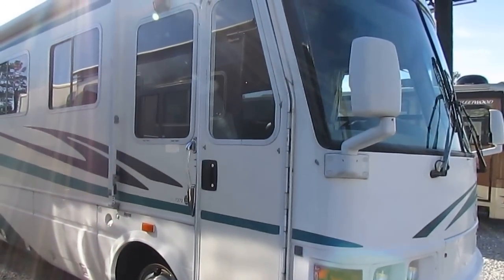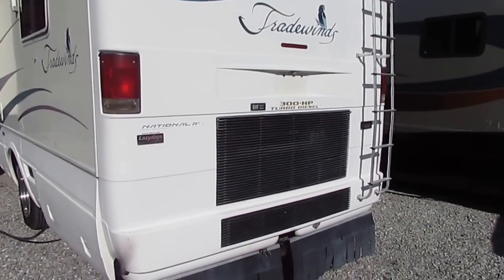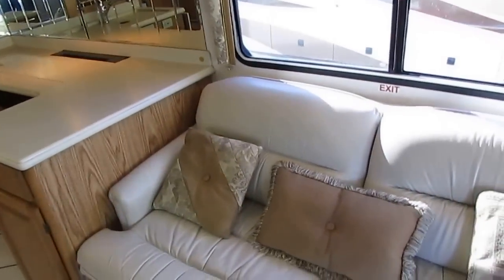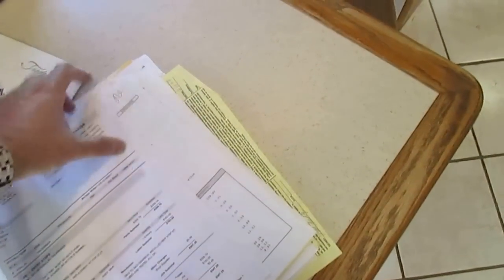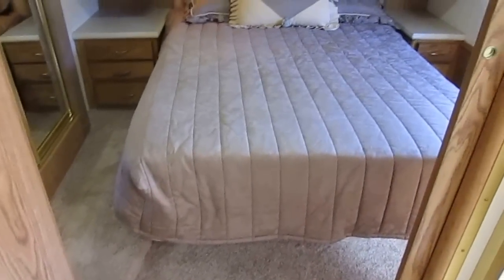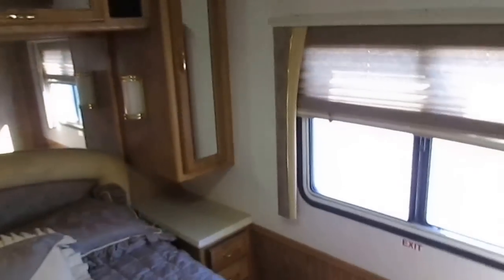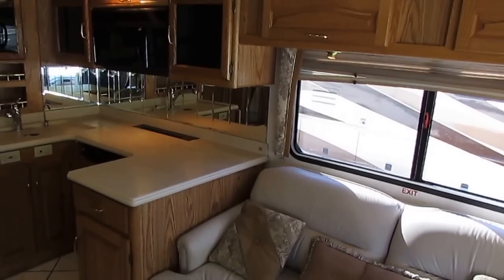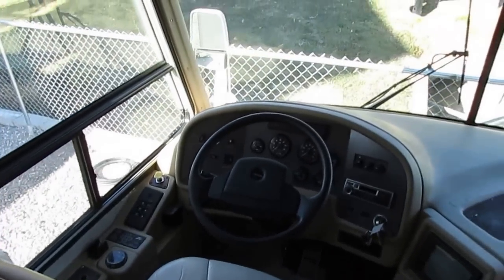SOLD! 2001 National Tradewinds 7270 Class A , 2 Slides, 300 Cat Diesel , Washer / Dryer, $39,900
This is an absolute bargain on  a nice premium diesel pusher for the same price as a lesser quality gas burner ! This extra clean 2001 National Tradewinds 7372  looks great for the year model   , Just 36.5 ft. long and  has two power slide outs with awning topper,  Built on the very heavy duty Freightliner chassis   with the rear 300 Horsepower 3126 B   Cat Turbo Diesel  engine with a class leading 860 pd / ft. or torque  Has the 6 spd. Allison push button automatic transmission , Air Suspension and brakes !! ONLY HAS 91,000 MILES !!  , Not even broken in for a diesel .

   The power plant is a Onan 7.5 KW Diesel  RV Generator that runs everything  with no problem and has power to spare w   .  Full fiberglass exterior , full heated basement , Four Seasons ,  Includes aluma guard patio awning ,  hydraulic leveling jacks,  power step , trailer hitch,  , and more !

   We can offer financing with rates as low as 3% on 60 months with approved credit . NO EXTRA SALES FEE'S . this is a bargain on a nice , clean  diesel pusher class A

      The interior is also in excellent condition for a 2001Model . No smoke or pet odors and after purchase my RV techs go thru a extensive checklist and make sure everything works great plus give  you a full demonstration on our lot when you pick it up .  Very nice open floor plan . The cab has a  Stereo, TV, Comfortable  Captains Chairs that swivel for party seating  , Behind the cab is a leather sleeper sofa a opposing chair  across from it  ,  Table and Chairs .side kitchen with side by side  two way RV refrigerator / freezer , range , microwave, hood,  Two Ducted Roof Airs, Ducted DSi Furnaces, Carpeted Headliner with sound deading  that reduces road noise , DSi water heater, Then you have a large walk through bathroom with glassed in shower with skylight ,  upgrade porcelain RV toilet Also has a washer / dryer combo  The rear private bedroom has a queen island bed and even more storage  . This RV sleeps 4 and will sell very fast for only $39,900 (it hard to buy a decent gas burner with 2 slide outs for that amount)   .

     This is a lot of motor home for only $39,900  We take trade ins and we offer discount nationwide delivery (we have sold RV's to all 50 states, Canada, Europe , and even Australia , So you are never too far away for us to save you money on a used RV)  . We offer low interest rate financing with approved credit .  Parkway RV Center does not charge a Doc Fee, No prep fee, no tag / title fee's , etc. Don't fall victim to the big dealer fee scam . all those fee's are nothing but 100% dealer profit .